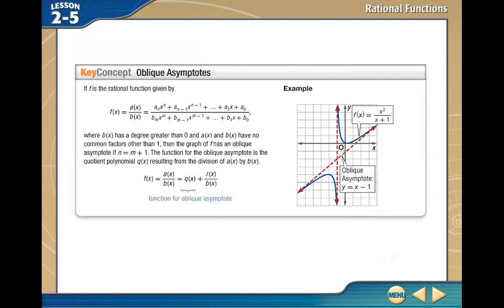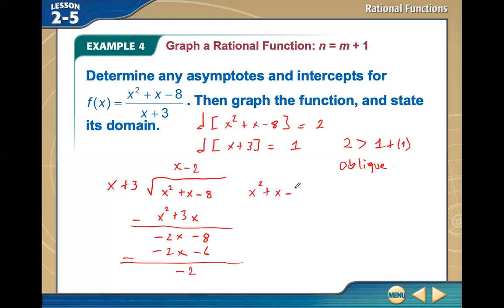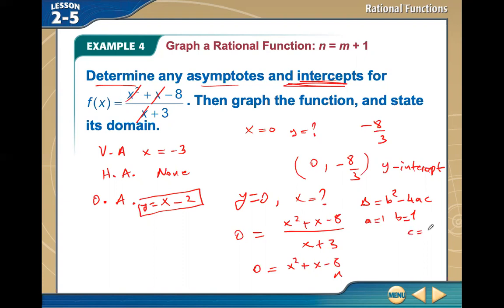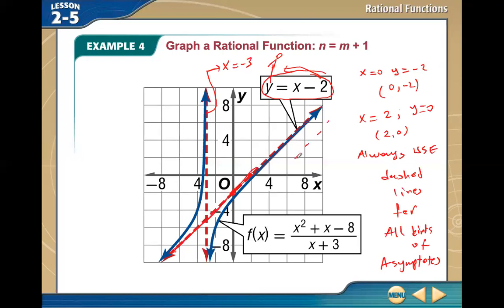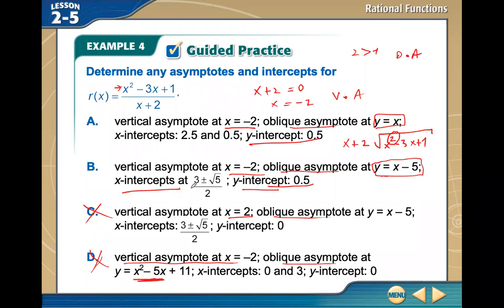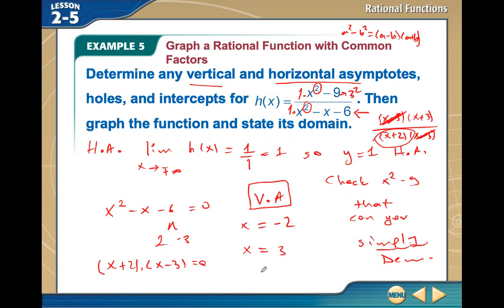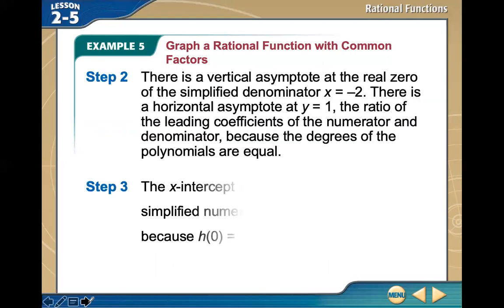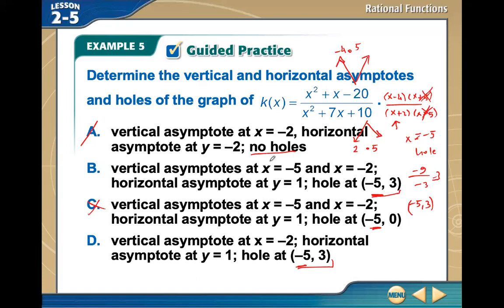Oblique Asymptote and Some Practical Questions